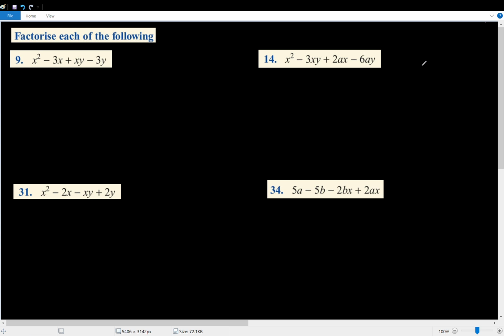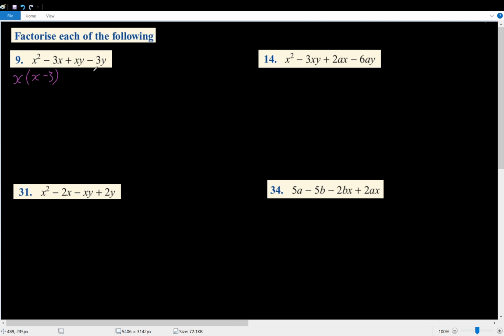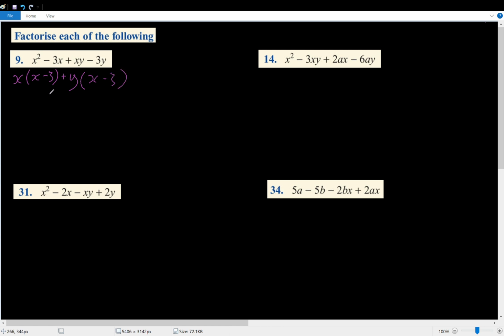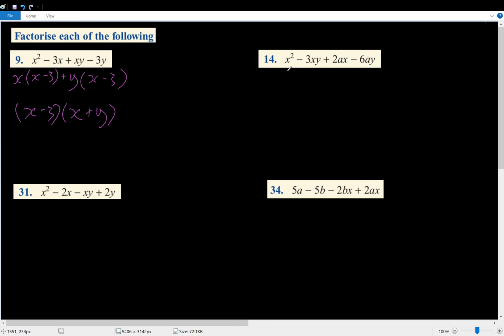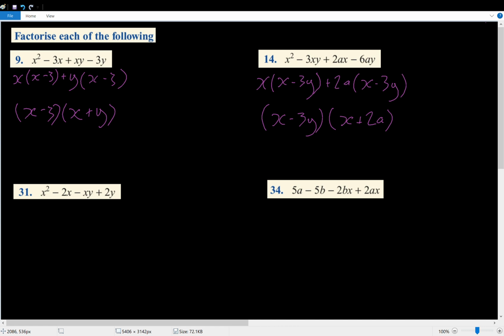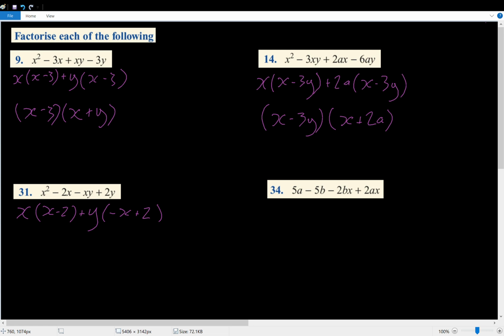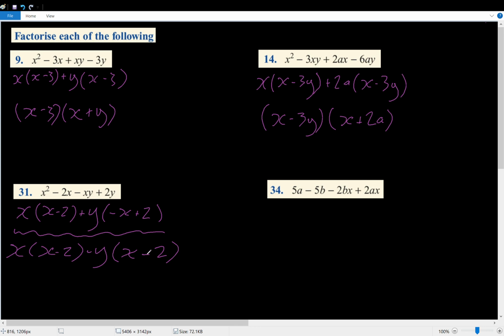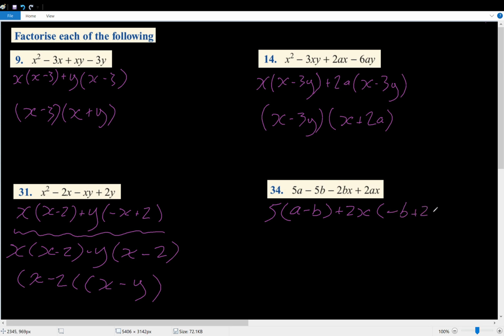Project Maths 2; Ex 1.2; Ques 9, 14, 31, and 34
Worked Solutions to Questions 9, 14, 31, 34 from exercise 1.2 in Project Maths 2.

Factorising an expression by grouping.